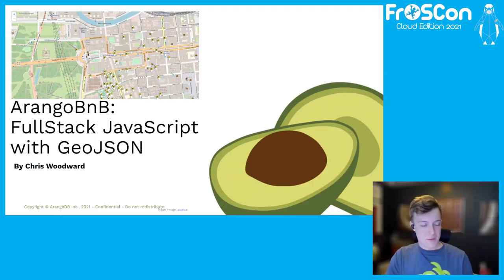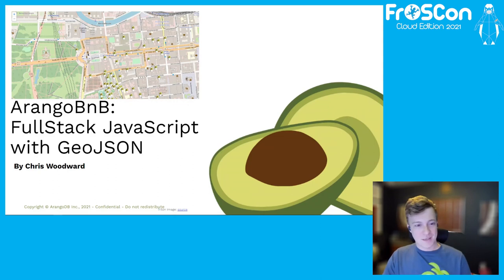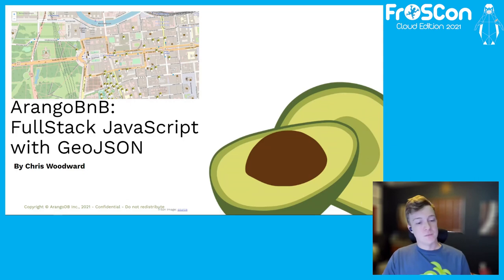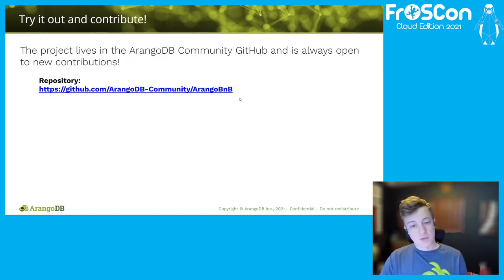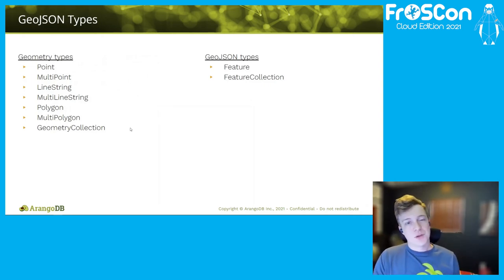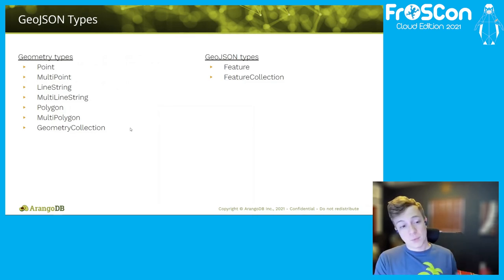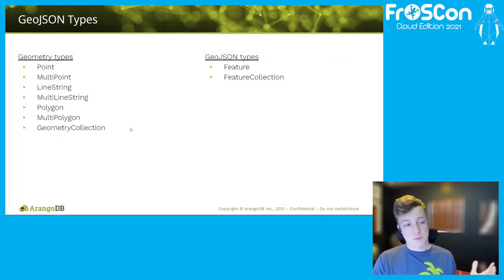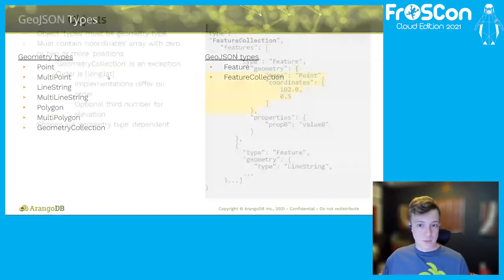2021 - Using GeoJSON Data in a Fullstack Vue Application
This talk will discuss the initial steps in developing a vacation rental application with VueJS, Koa, and ArangoDB. The talk covers what GeoJSON data is, how we used it in our application, and the technologies used for the VueJS frontend. We showcase how to use our built-in full-text search engine ArangoSearch for text information retrieval with the new GeoJSON analyzer.

This talk will cover three main topics:
Preparing Data for use in ArangoDB
Using GeoJSON data with an ArangoSearch analyzer
Using Leaflet & OpenStreetMap in VueJS applications

Perhaps it is being cooped up in the house for the past year that has us thinking about taking a vacation and that is why we decided to make a vacation rental site to showcase the upcoming ArangoSearch GeoJSON features. Whatever the reason, we learned a lot throughout the process and had a lot of fun making the site with the community. By the end of the talk, you will be able to answer questions such as:
What is GeoJSON?
How do I use GeoJSON with my ArangoSearch Views?
How do I add an interactive map to my VueJS application?
How do I use ArangoDB with my backend node application?

We have got the site to our first milestone release but it still has a long way to go. If you have any interest in developing with Vue, React, JavaScript, or ArangoDB be sure to join this talk to learn about this project and how you can contribute.

Chris Woodward